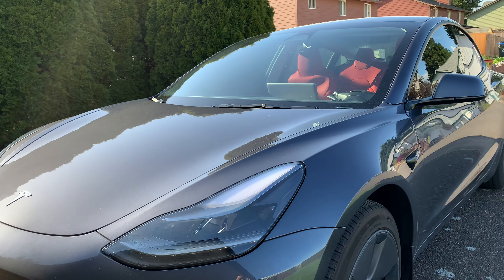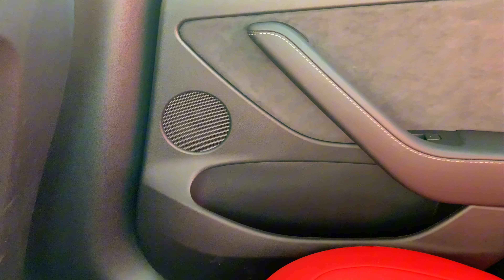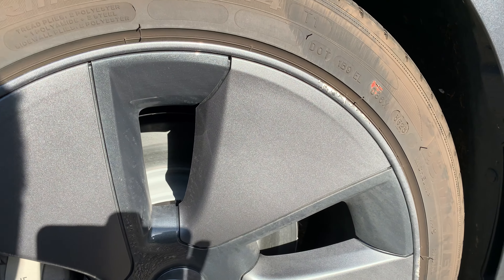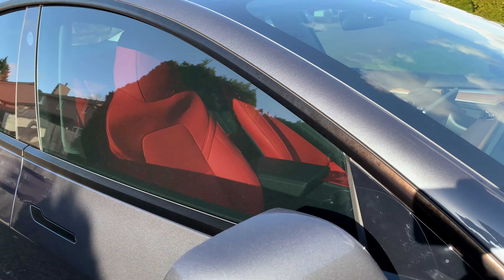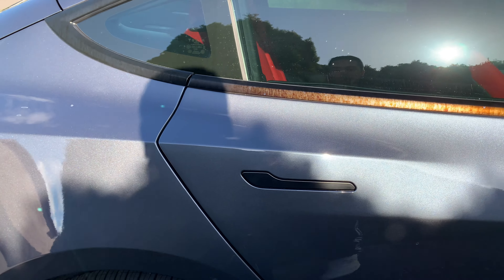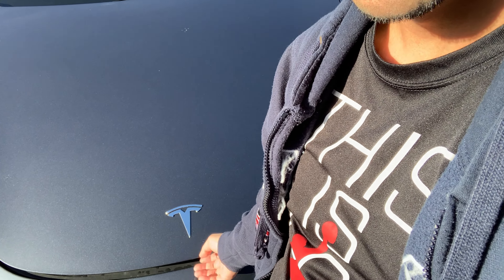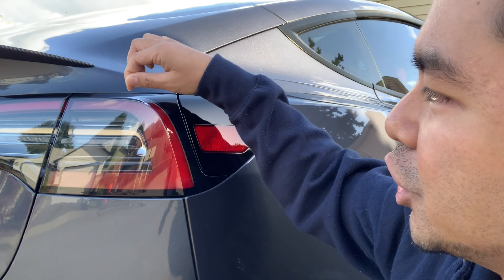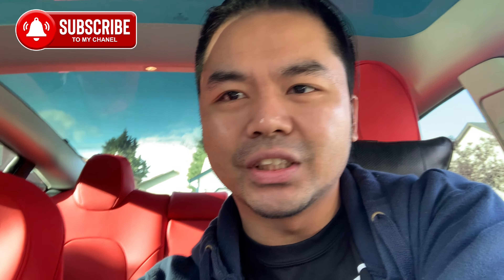Tesla Model 3 Review: 4 Months Later. The Good, The Bad, & The Ugly!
Save $1,000-$2,000 off MSRP

This video is my honest opinion of my car 2023 Tesla Model 3 SR - RWD w/ LFP battery. 4 Months later.

It details my Likes and dislikes about the car. It showcases what I have done with the car, the problems I had to deal with and the simple maintenance of owning an EV.

I hope you enjoy my Blog update of my Tesla Ownership Review.

Get Free FULL Self Driving Beta